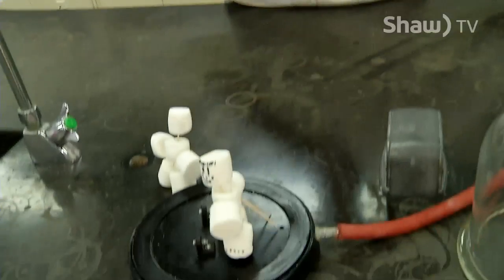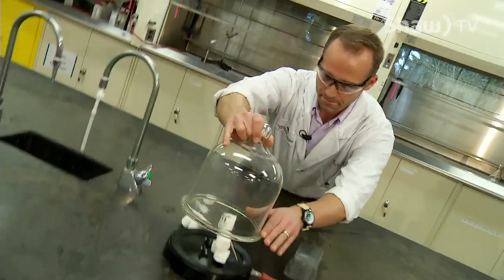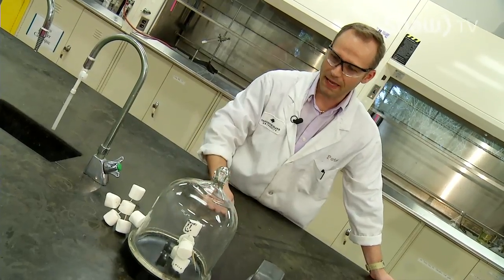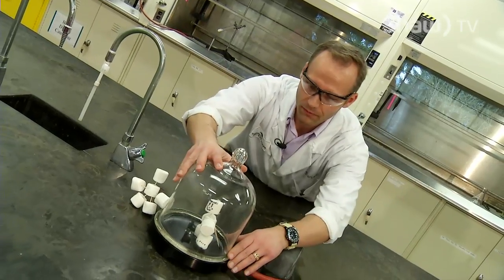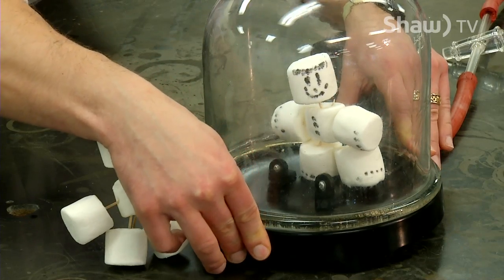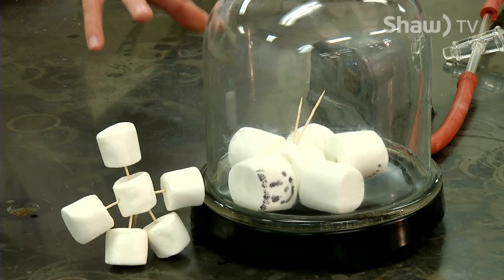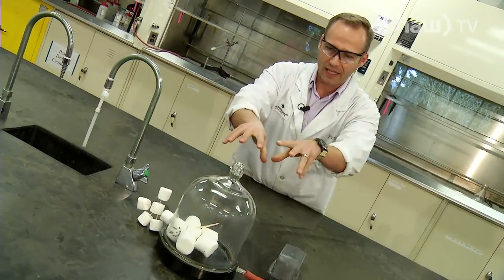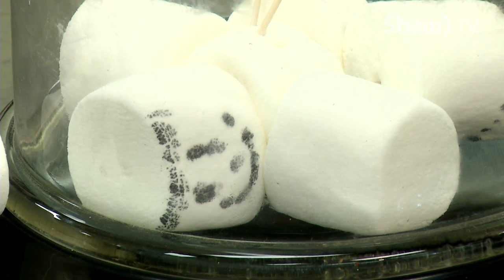Extreme Chemistry - Marshmallows in Space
It's Extreme Science, and the experts at Vancouver Island University take us into the lab to show us how the vacuum of space affects air. Marshmallows in space!